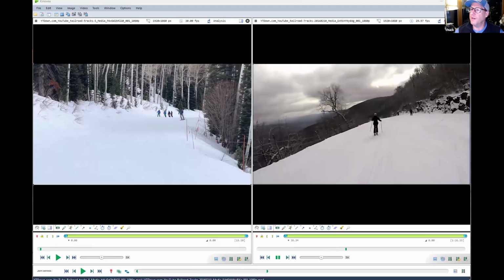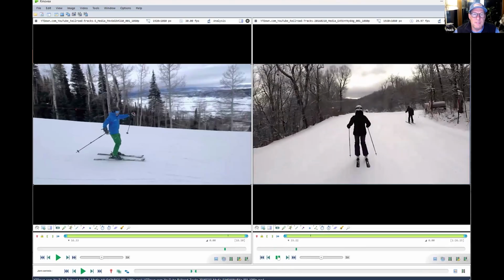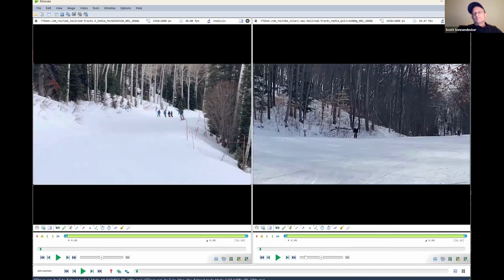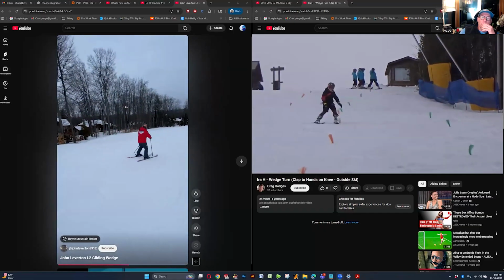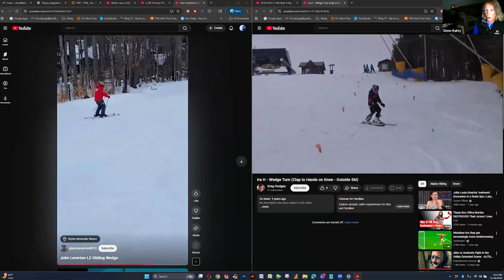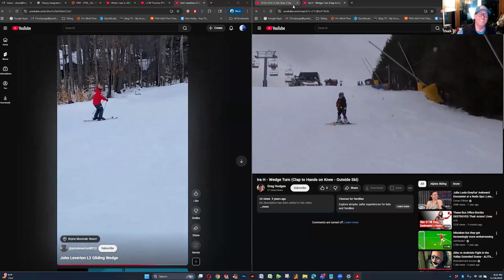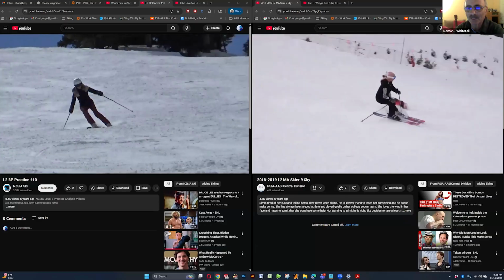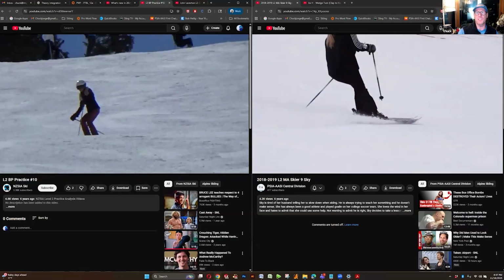Yee Haw! Old School MA - Those DIRTy Tasks - 11/16/25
Extending our series on DIRT, this week we looked at different skiers performing the same task or drill and talked about the subtle differences between them in terms of DIRT. We explored how they differed and how they were the same. And of course, we asked the number one question everyone wanted to hear — was it a pass or fail, and why? Here were our first video “victims”: